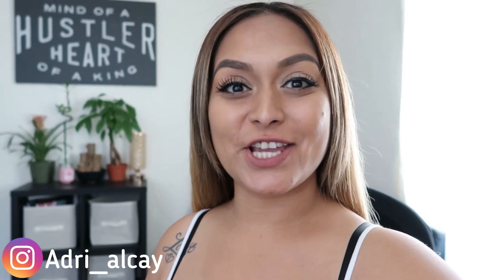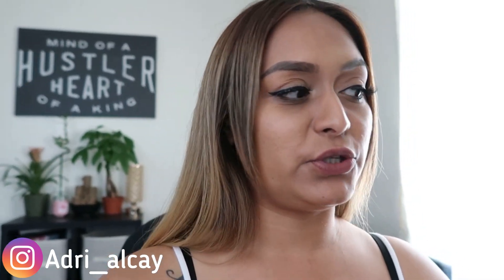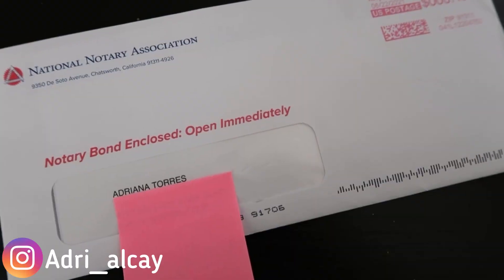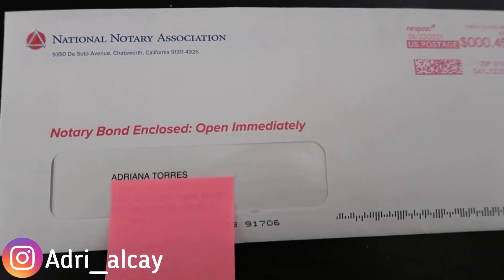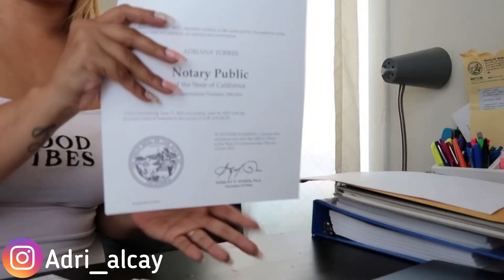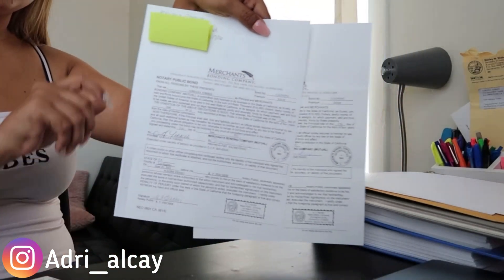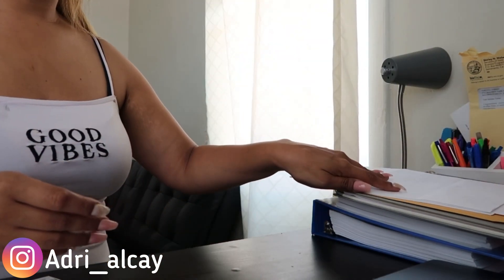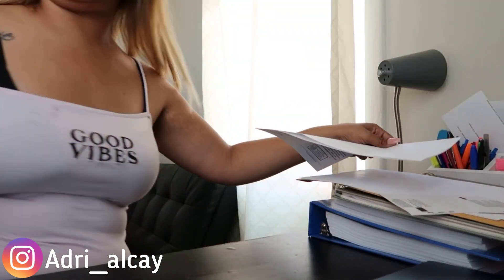How To File Your Notary Commission By Mail For New Notary Public Loan Signing Agents in California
Today I received my letter from LA county and my commission is now filed! So next up I’ll show you how I’m getting onto signing service platforms and notary databases. I also bought my E&O insurance already, so I’ll be showing you that part too 😊

If you need help, reach out! 👍

🔹 EZ Notary Class - CA Approved Notary Class

🔹 EZNOTARY Supplies

🔹 California Notary Public Handbook 2021

🔹 Notary 2 Notary Signing Agent Course

🔹 California Secretary of State website

🔹 National Notary Association

Thing I use to record my YouTube videos 🎥🎞

🔸Studio Lightbox - Amazon

🔸Ring light Tripod - Amazon

I’m recording using the iPhone 12 Pro Max.

Apps Used To Edit My YouTube Videos 🎦

🔸 InShot Video Editing App